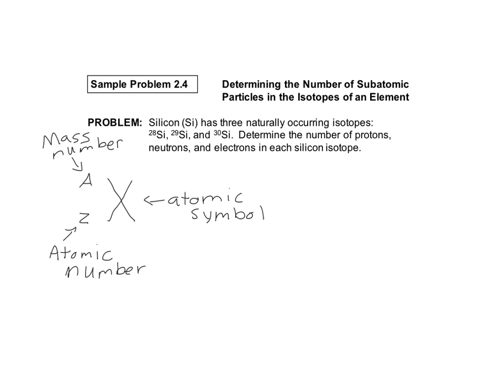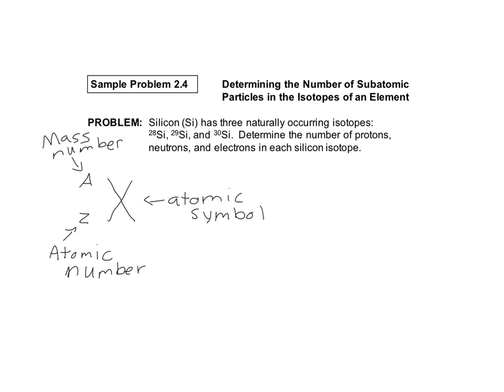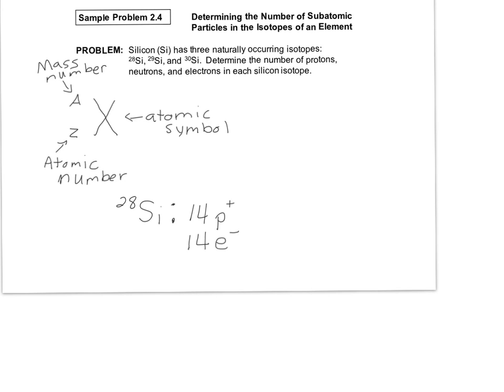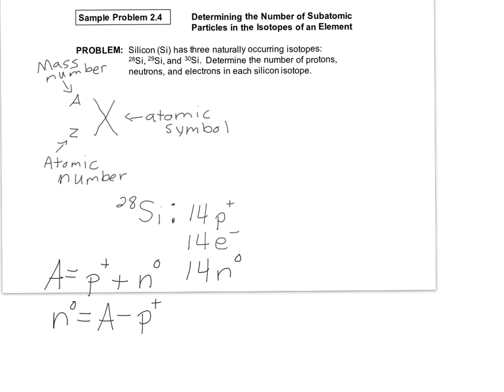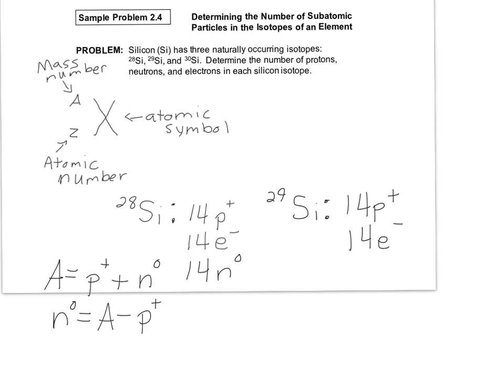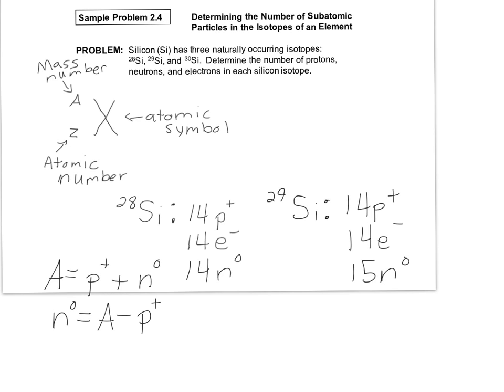Chapter2 4 SampleProblem